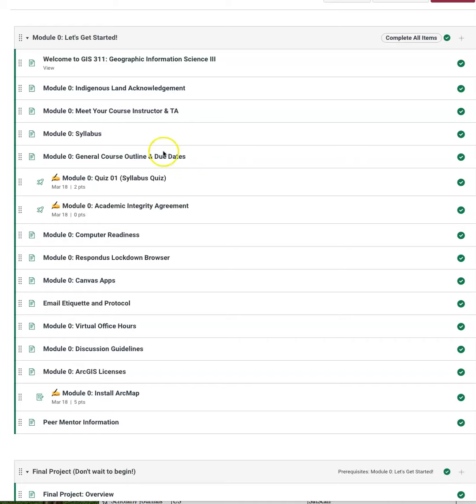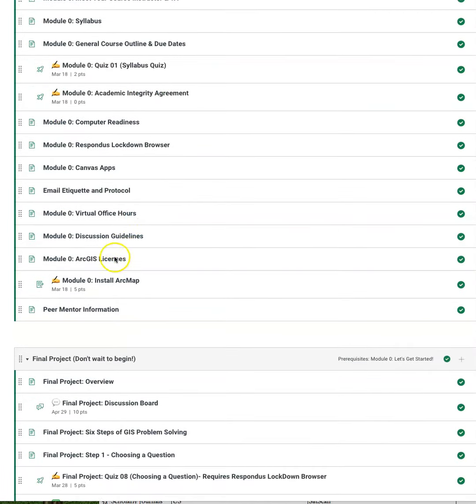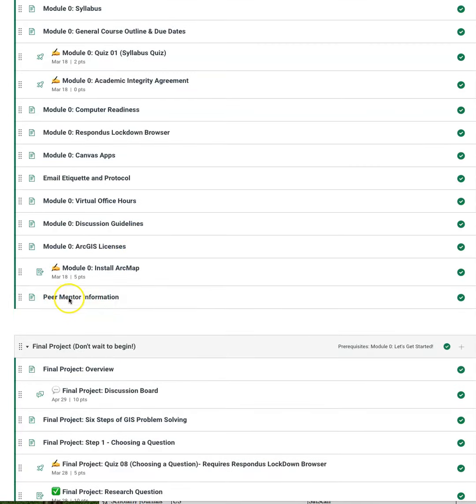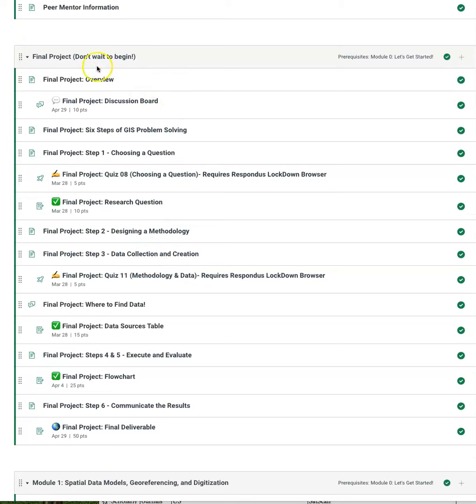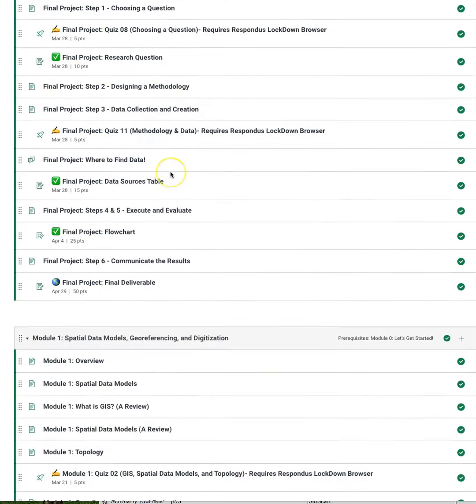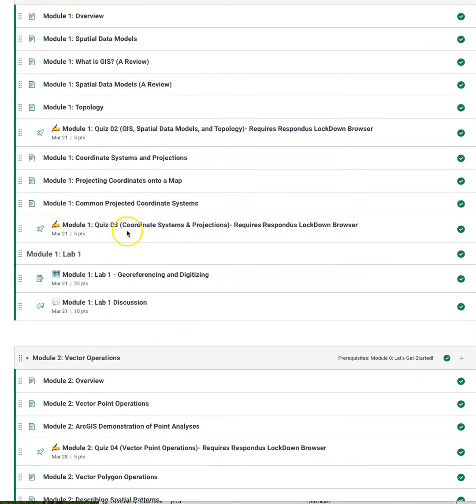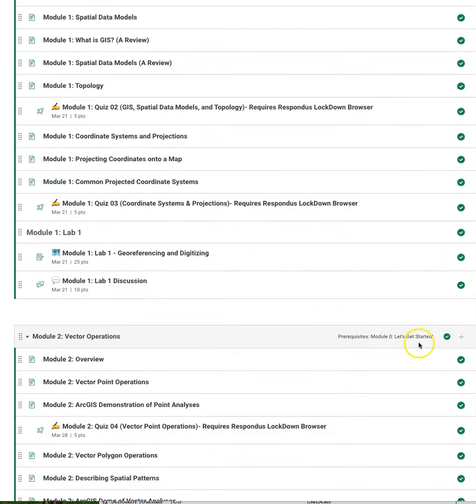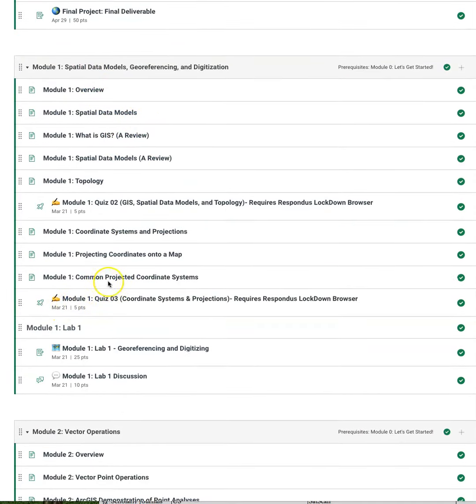GIS 311: Module 1 Overview